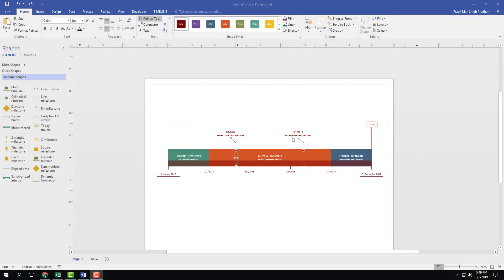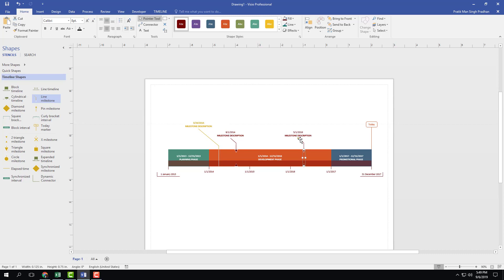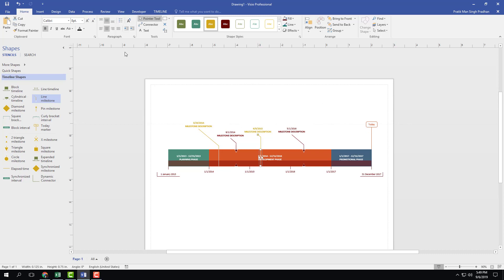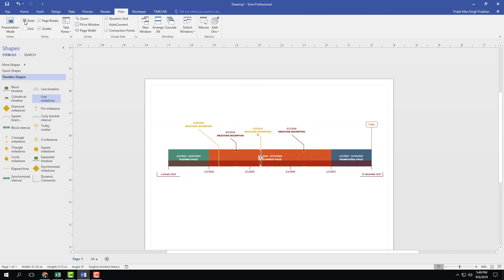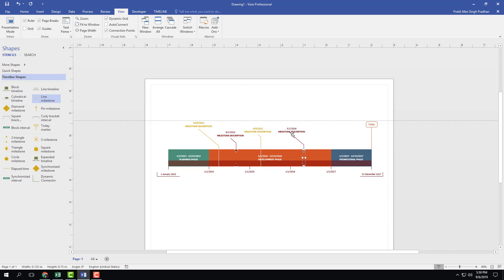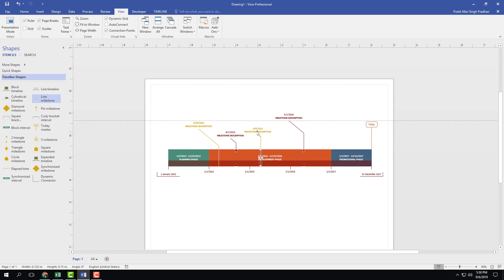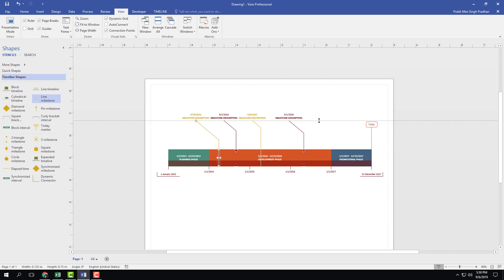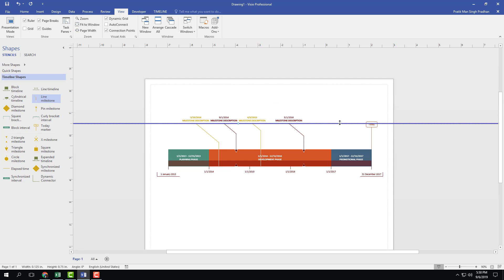MS Visio Tutorial - Lesson 55 - Glue to Guides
In this tutorial, we will be discussing about Glue to Guides in MS Visio.